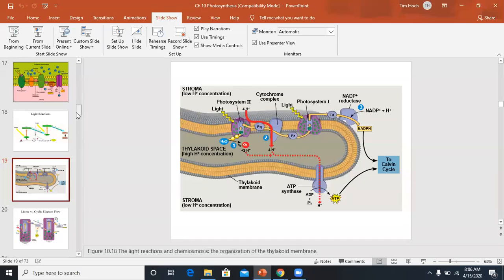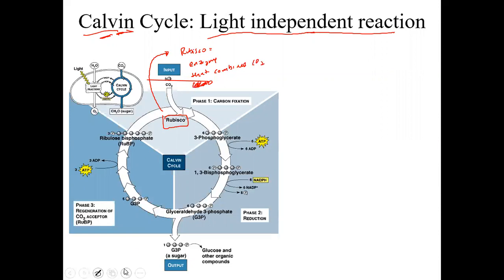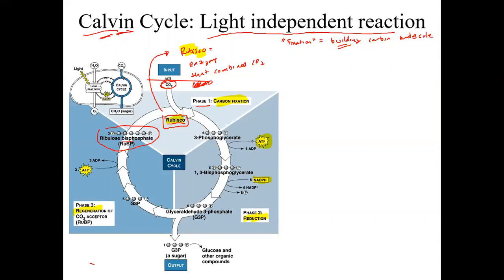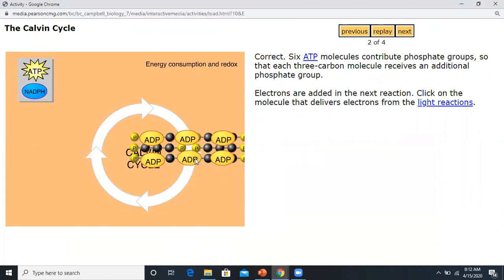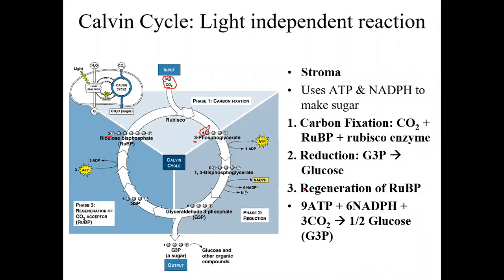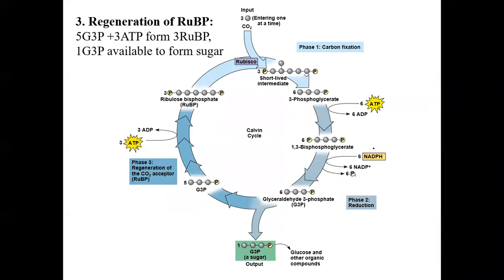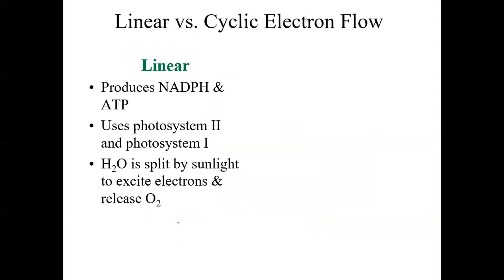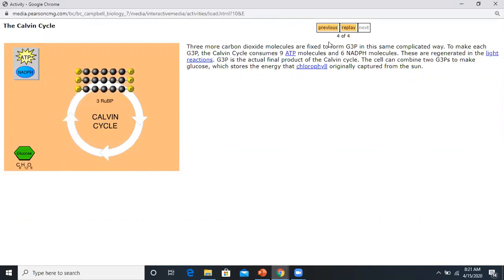Chapter 10 Photosynthesis: Calvin Cycle